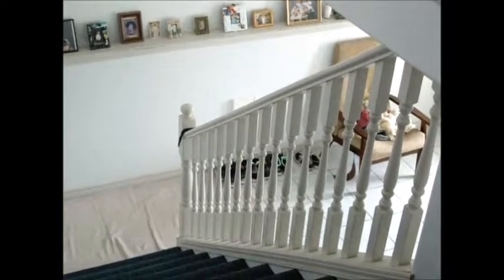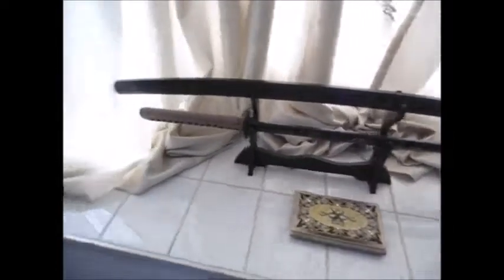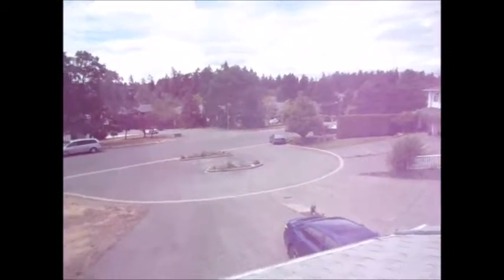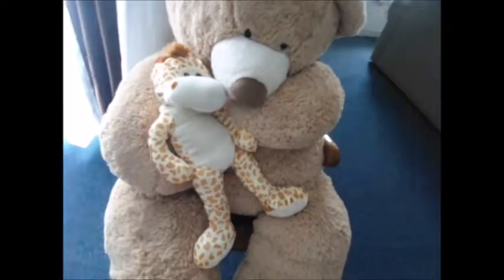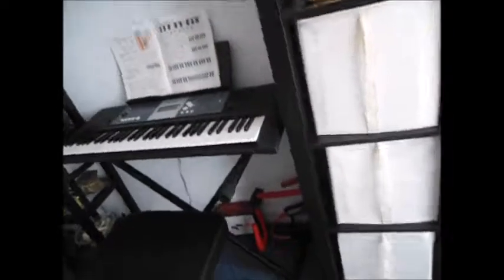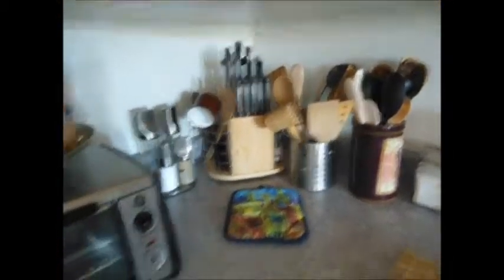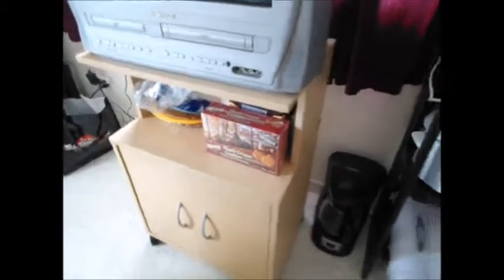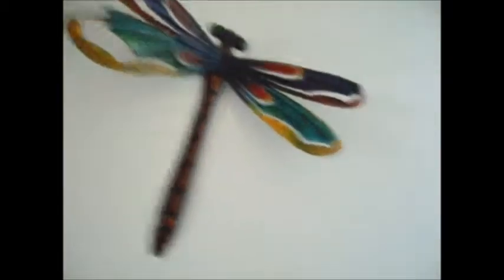CANADA HOUSE TOUR!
Hey guys! Today I'm going to give you a video of the house that I stayed in during my Canada trip!

Q&A!
Name- Valerie
Age- 19
Birthday- July 1st. 1997
Born and Raised in SoCal